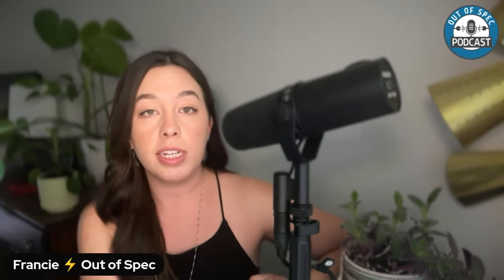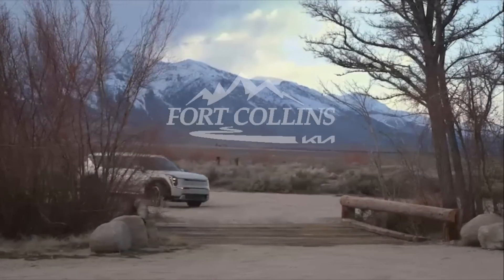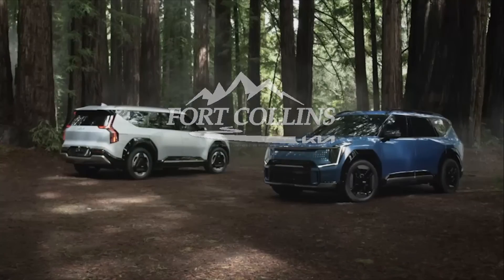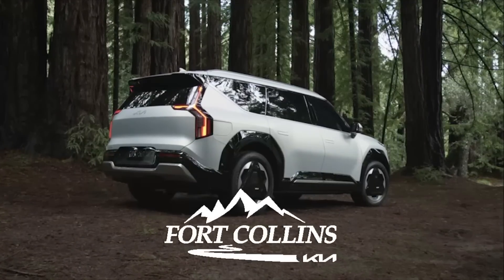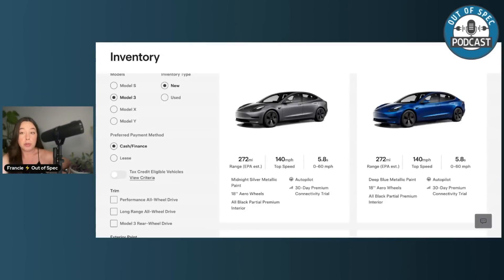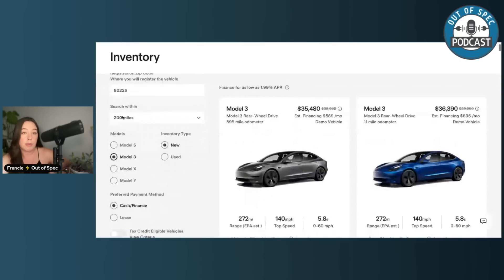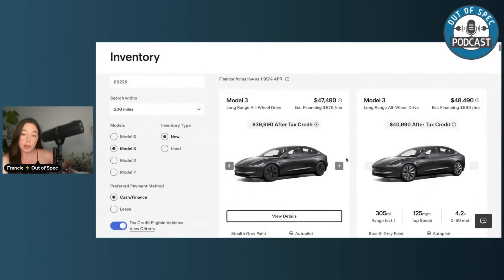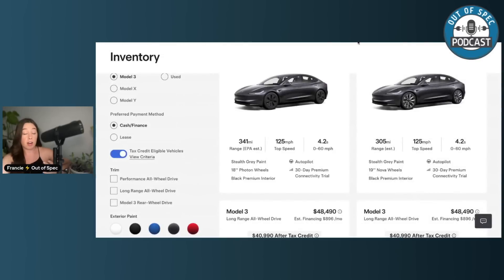Tesla Will Give You A Worse Charging Battery If You Don’t Qualify For The EV Tax Credit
Episode 396: Join Francie as she dives into news about Tesla manufacturing EVs in the US - some that are and some that are not eligible for the federal EV tax credit. She breaks down the battery differences, the tax credit requirements, eligible Tesla models, and more.